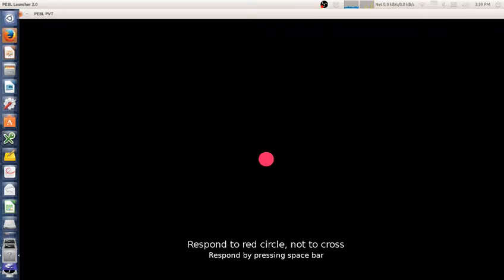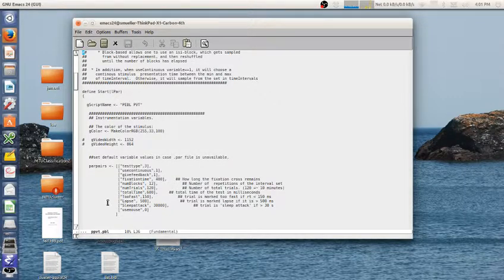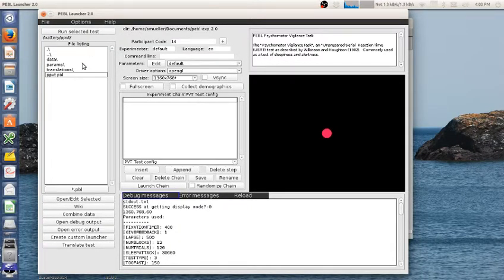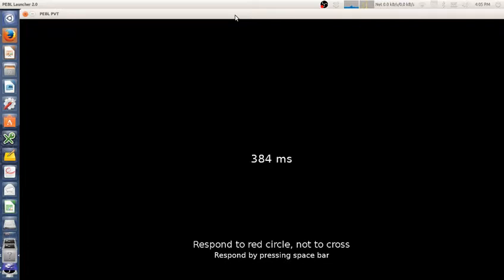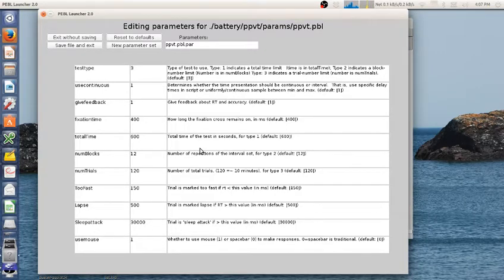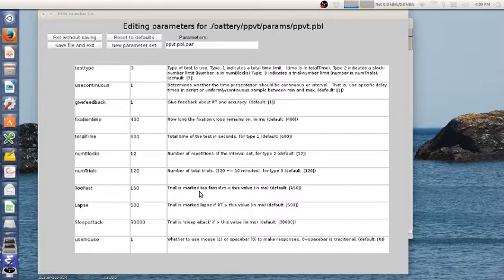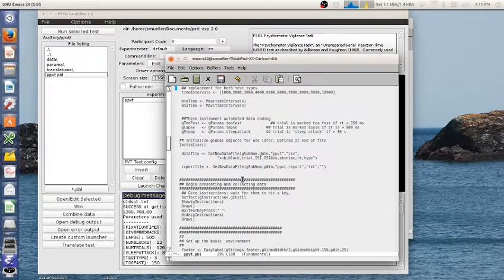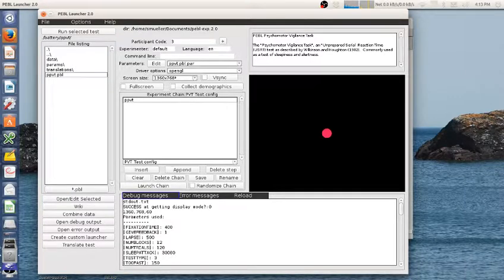PEBL Psychomotor Vigilance Task (PVT)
Overview of the PEBL version of the PVT (The Psychomotor Vigilance Task). This is a new task written in PEBL, intended to measure sleep cognitive impairment from sleep deprivation. This video shows and describes the task and the data files produced by the task. The task is available as part of the PEBL Test Battery, a Free platform for running experiments in a psychology laboratory. If you install PEBL, the task is located in battery\ppvt directory.